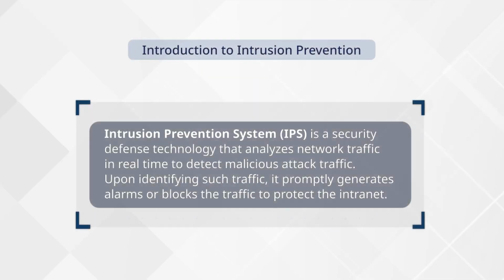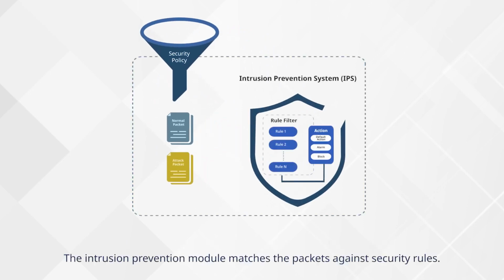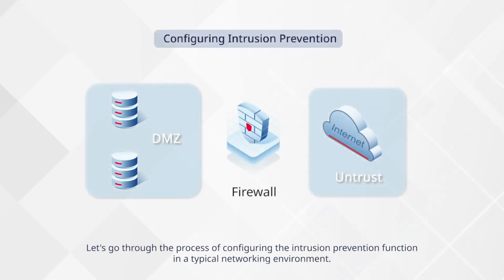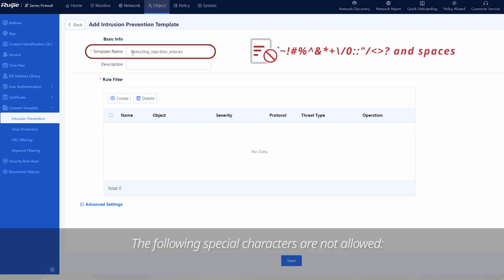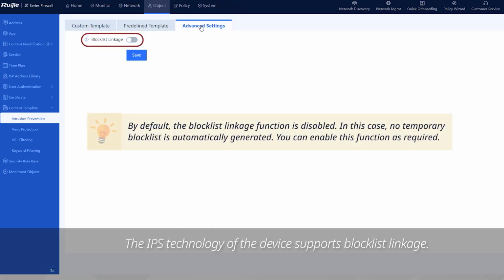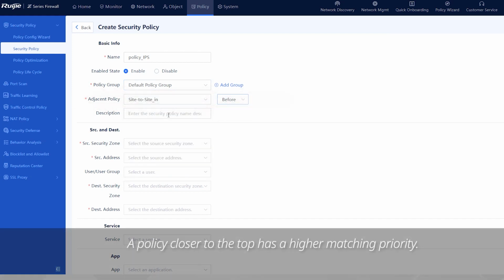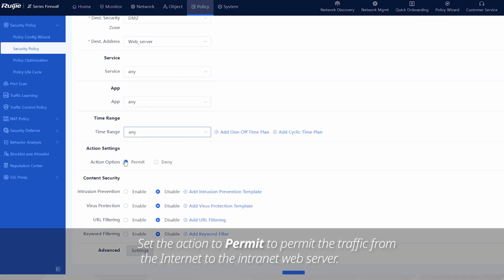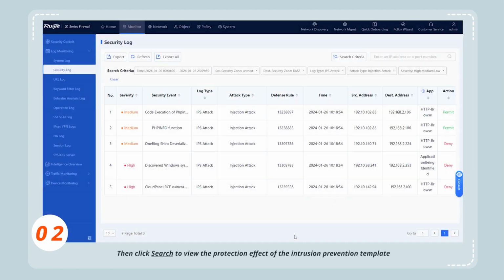Intrusion Prevention (IPS) Configuration Guide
Ruijie RGWALL 1600ZS Series Cloud Managed Firewall Intrusion Prevention (IPS) Configuration Guide